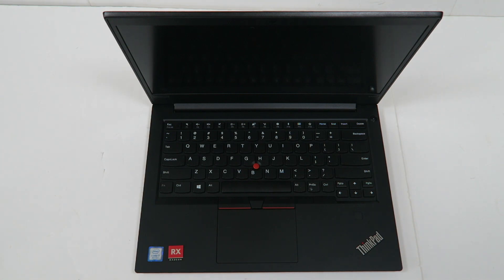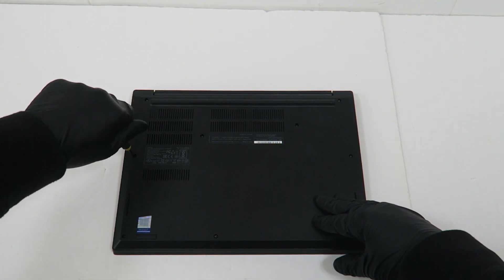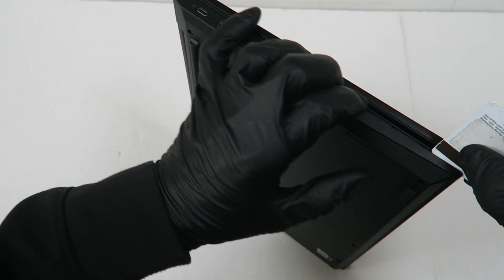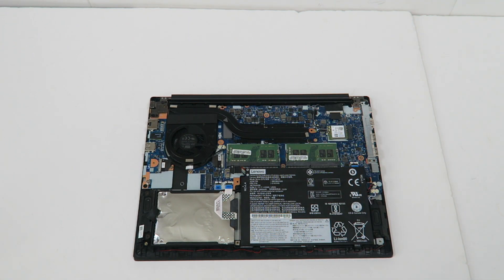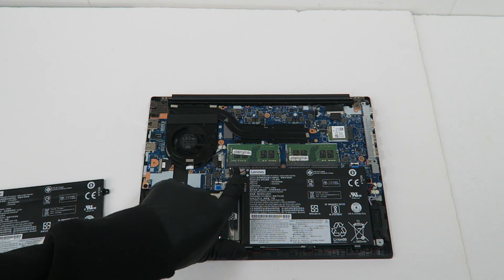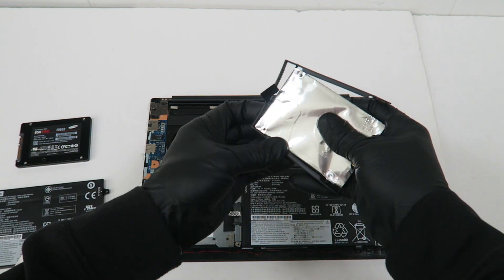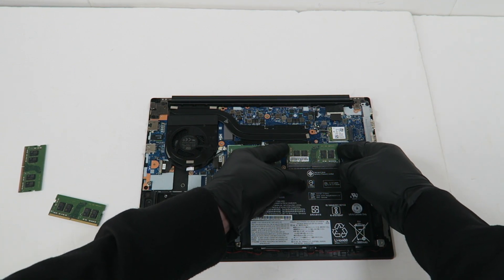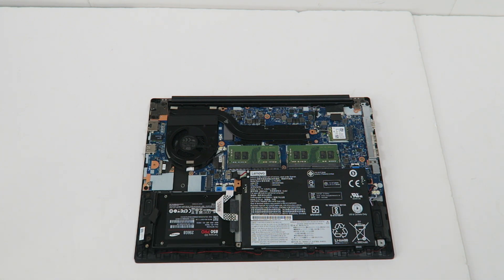Lenovo ThinkPad E480 Upgrade SSD RAM Battery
How to Install Lenovo ThinkPad E480 Laptop.Upgrades Change Replace Battery, Memory, Hard Drive, Solid State Drive.

List of Upgrade parts that work with this system.

RAM List:
1.. Crucial 16GB Kit (8GBx2) DDR4 (PC4-21300)

2.. Crucial 16GB Kit (8GBx2) DDR4 (PC4-21300)

3.. Crucial 32GB Kit (16GBx2) DDR4 (PC4-21300)

4.. Crucial 16GB Single DDR4 2400 MT/s (PC4-19200)

M.2 NVMe Interface SSD:

1. Samsung (MZ-V7E1T0BW) 970 EVO SSD 1TB M.2 NVMe

2. Samsung 970 EVO Plus SSD 500GB

3. Samsung (MZ-V7E500BW) 970 EVO SSD 500GB - M.2 NVMe

4. Crucial P1 500GB 3D NAND NVMe PCIe M.2 SSD - CT500P1SSD8

SSD List:
1. Samsung 860 PRO SSD 256GB - 2.5 Inch SATA III Internal Solid State Drive

2. Samsung SSD 860 EVO 250GB 2.5 Inch SATA III Internal SSD

3. SK hynix Gold S31 1TB 3D NAND 2.5 inch SATA III Internal SSD

4. Samsung SSD 860 EVO 1TB 2.5 Inch SATA